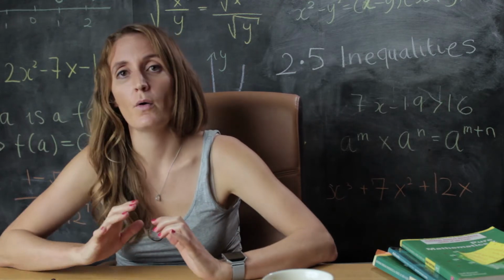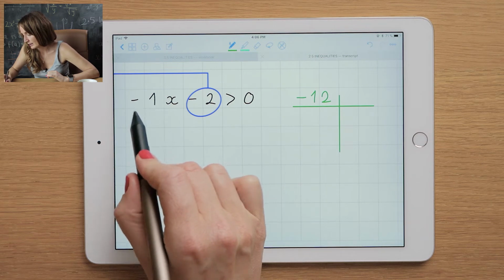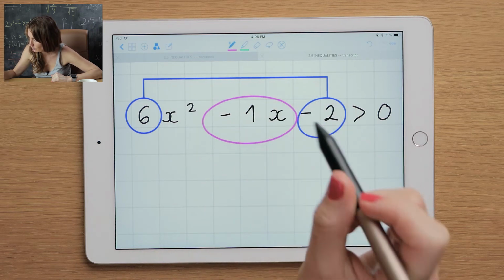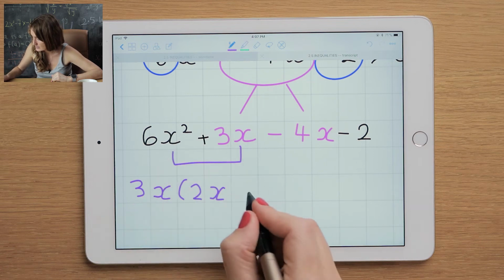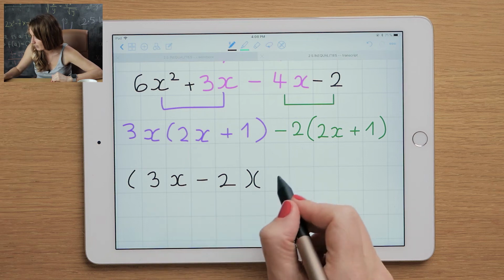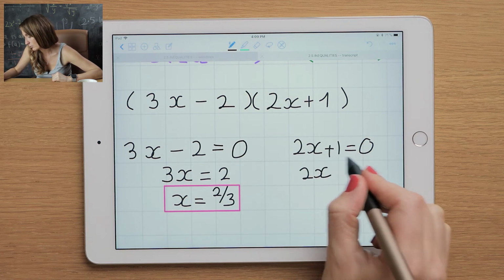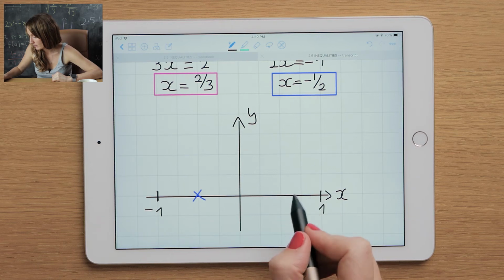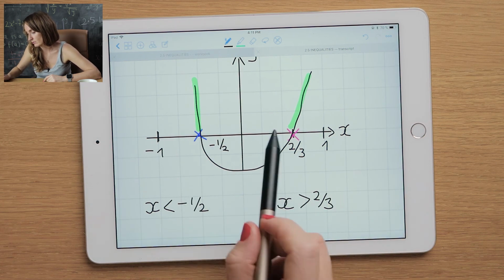Non-Monic Quadratic Inequalities: The trickiest inequalities made simple for top results (KS#05)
Learn how to solve a non monic quadratic inequality in 5 minutes!

⏰timecodes⏰
0:00 intro
0:31 factorising 6x^2-x-2
4:32 graphing the quadratic
5:19 shading the regions